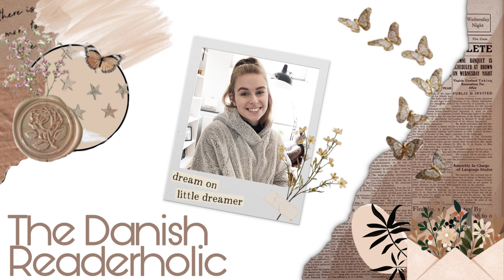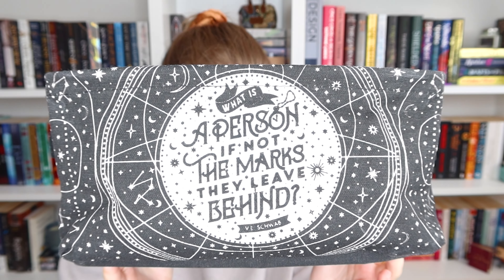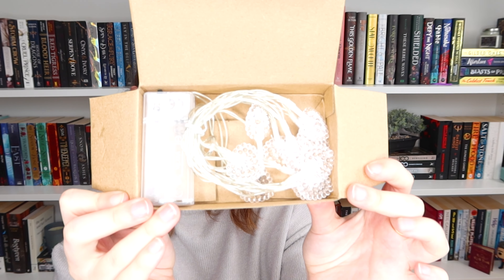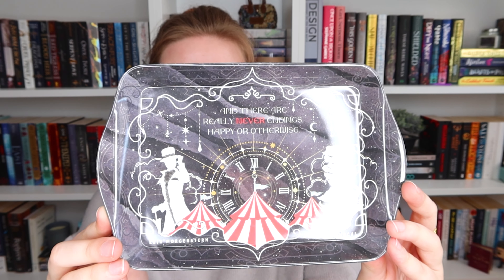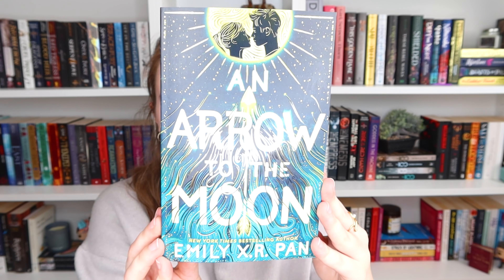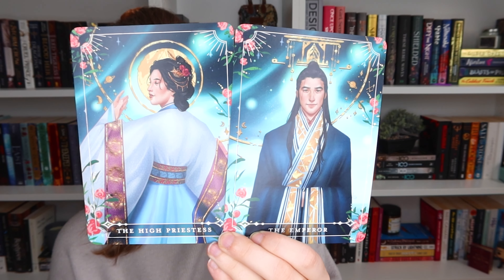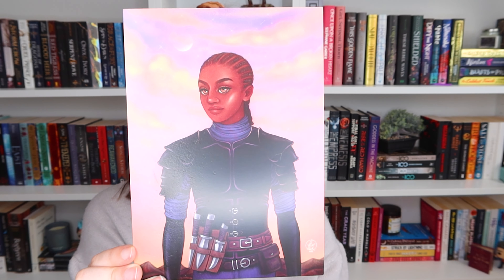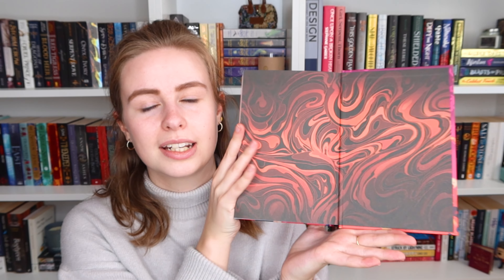Fairyloot Unboxing (April 2022)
Hiiya my lovelies

I don't really know what to say about this box, spoiler, I didn't love it, but I didn't hate it. ENJOY

Wishlist (German Amazon to avoid customs)